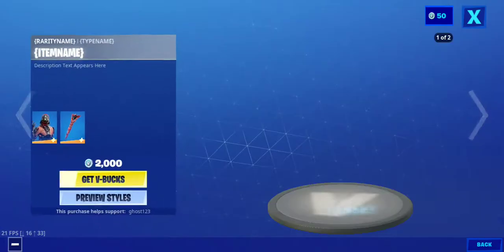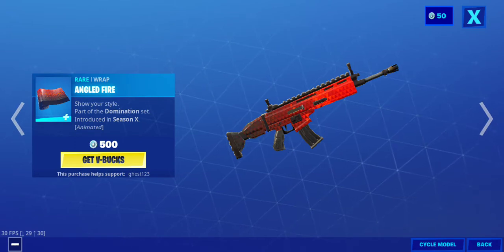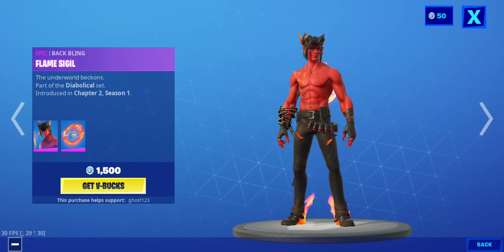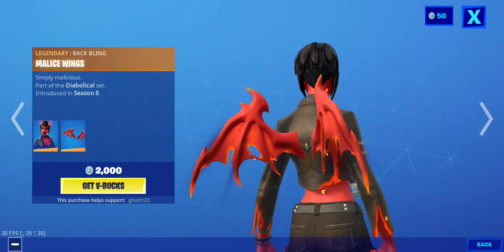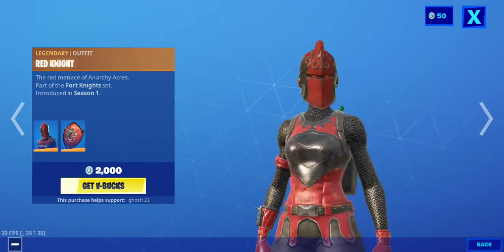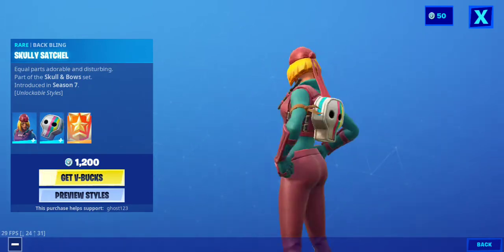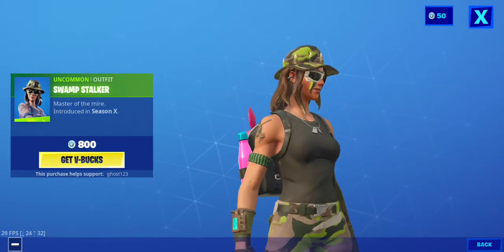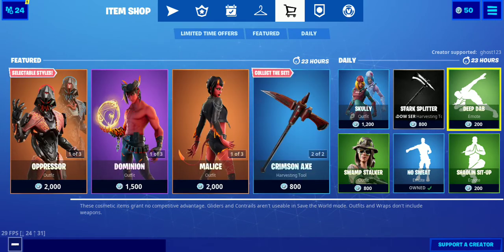June 19 item shop